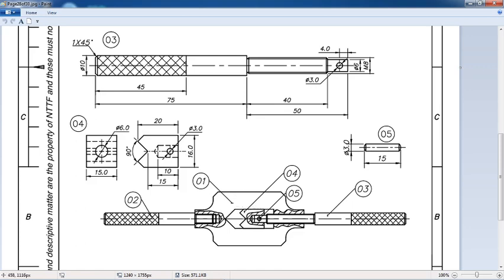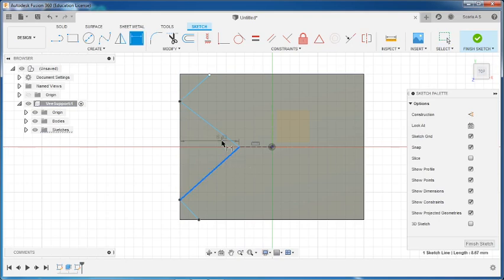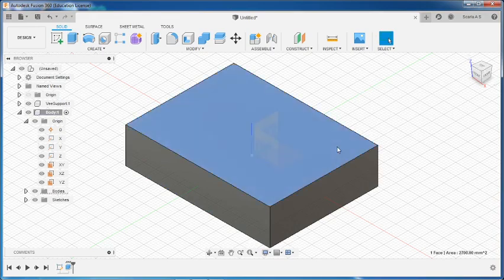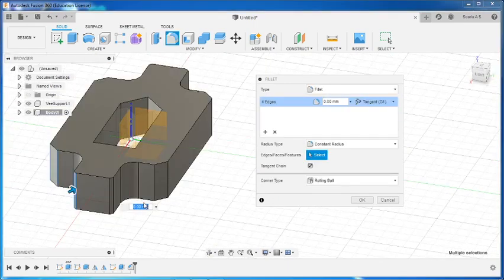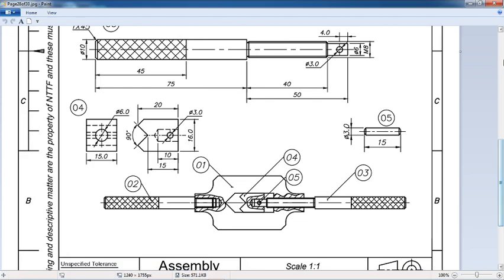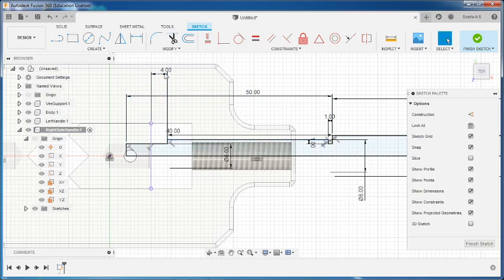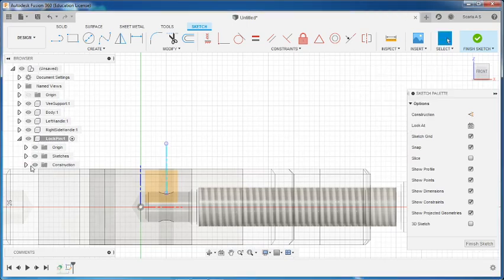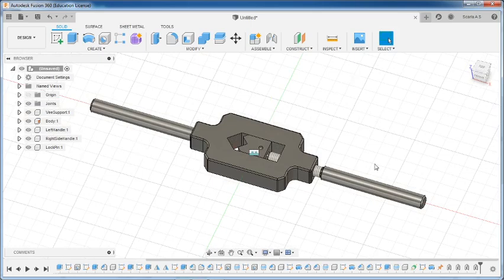SCARIA A S | Autodesk Fusion360 | Module 11 | Lecture01 - Assembly Modeling of Tap Wrench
Dear viewer,
In this video, we are going to create the assembly modeling of a tap wrench. All the details of elements are given in the drawing.
It is always preferable to use some reference drawing, so that, we can quickly complete the assembly. Same technique is used in this exercise also. We will first create an object which is functionally more important compared to other component. By using that component as reference, next component will be created.
Each element is available for us to view, while creating the next component. This will eliminate the potential chances of error in any kind of dimension. Also we can assume certain dimension without affecting its functionality.
You can open the link below to view the image for reference.

Note: After watching the complete video, create the assembly. Then go and watch the next video in which I have explained some additional information which will be very helpful for you.
The next video explains how to edit your sketch, so that your model get updated.

Congratulations to those, who found out the functional issues of the tap wrench. Watch the next video for making the corrections. Open the link below for watching the video.